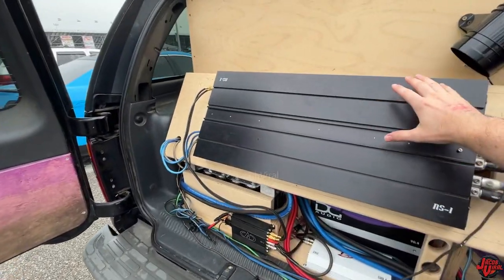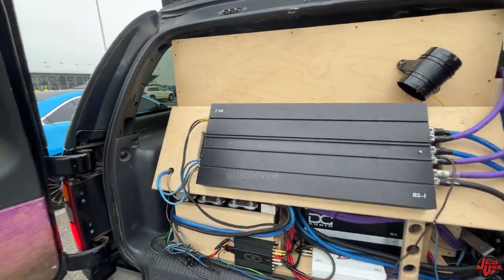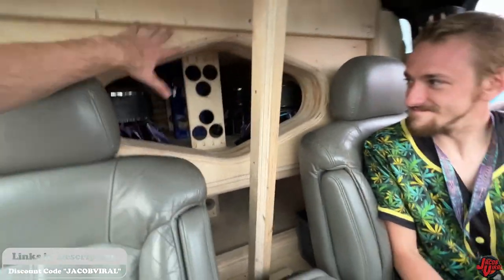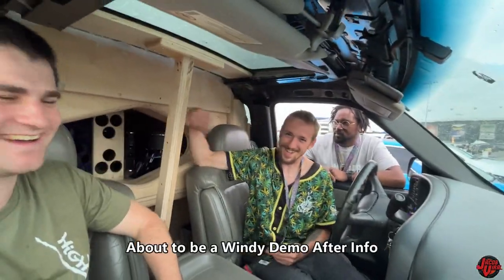6 15S BREAK HIS SUNROOF ON THIS SONG!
THE BASS IS BREAKING HIS SUNROOF FROM SO MUCH FLEX WHEN HE TURNS IT UP ON ME!

📝Equipment & Notes
Show: Slamology 2022
Studio Music: Much Higher - Causmic
Matt's System
DD Audio DSP
Sundown NS-1 Amp 6,500 Watts
Rear Tuned 30Hz
Tuned 52Hz Front
Cooling Amp Fan